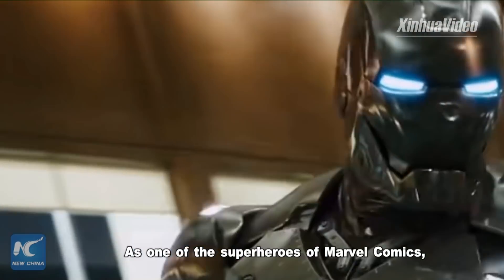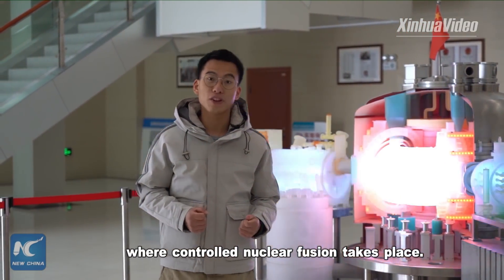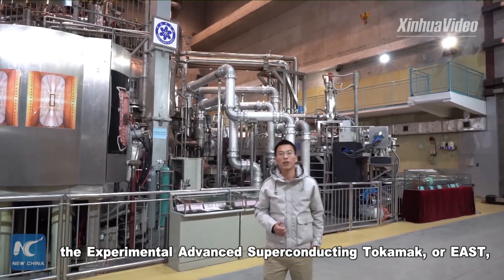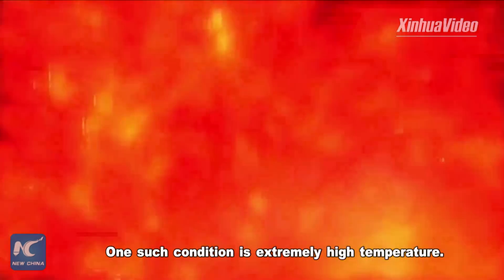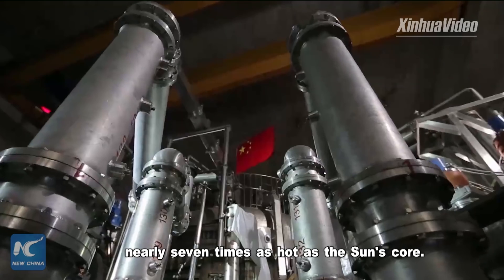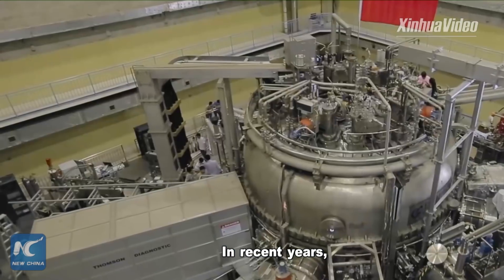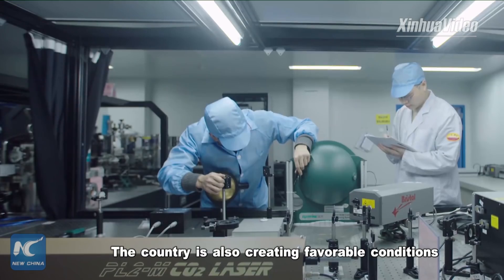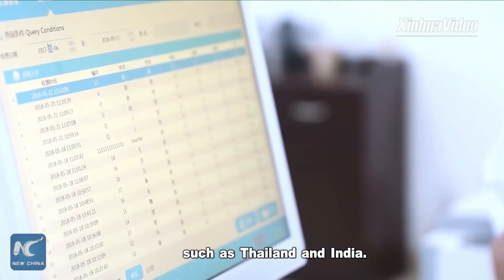"Artificial sun": China in global cooperation for unlimited fusion energy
Fusion, the nuclear reaction that powers the Sun and the stars, is a potential source of safe, carbon-free, and virtually limitless energy. China is embracing and contributing to global scientific research on how to harness fusion energy